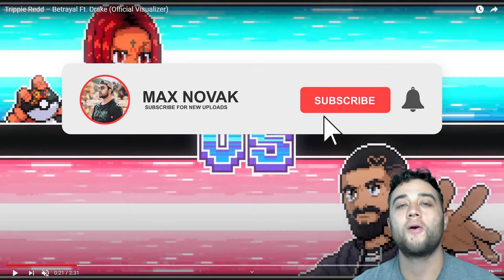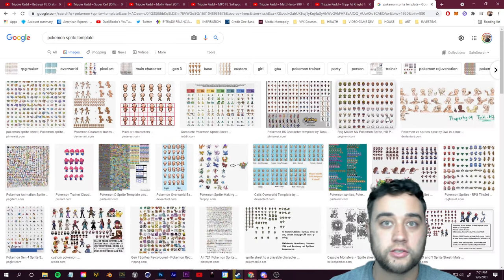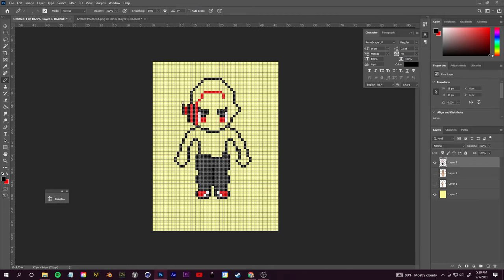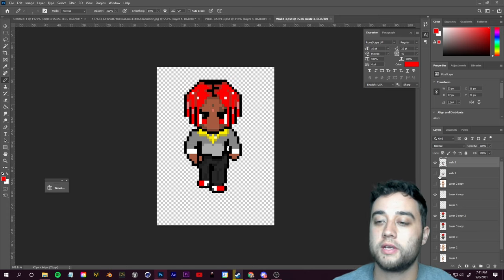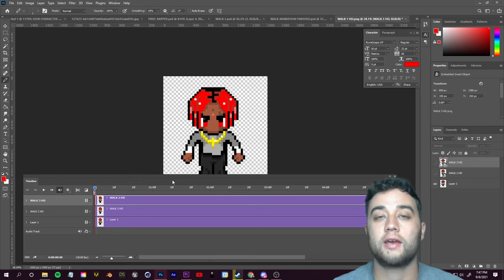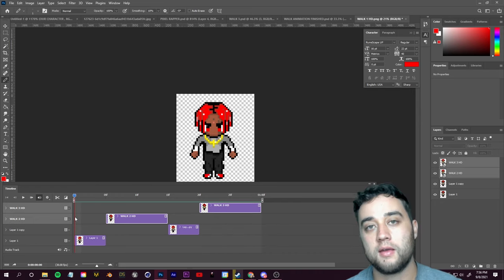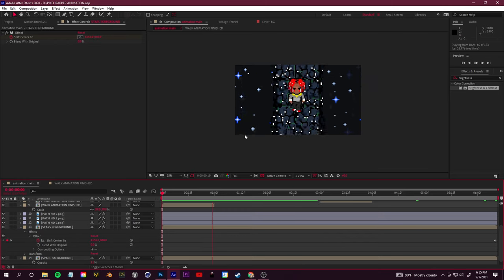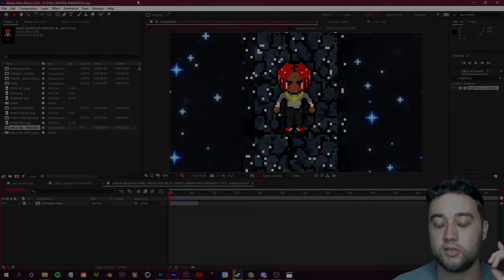Create Animated Pixel Visualizers / Music Videos / Animations Pokemon Style | Adobe Ps / Ae Tutorial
Betrayal Video animation and thumbnail credit: Liam "Doc" Gordon

In today's video, I'll show you how to create awesome hand drawn pixelated visualizers / animations with an OG pokemon aesthetic! This tutorial was inspired by the visualizers from Trippie Redd mainly "Betrayal" animated by Liam "Doc" Gordon. Like the video for a part 2 and enjoy!

TIMESTAMPS -

0:00 - Intro
0:25 - Breakdown
1:23 - Setting up in Photoshop
3:30 - Sprite templates for beginners
5:15 - Adding clothes and base colors
7:38 - Adding hair
8:11 - Adding shadows and highlights for detail
9:20 - Creating 2nd frame for walk animation
11:29 - Creating 3rd frame for walk animation
12:49 - Setting up animation
15:55 - Creating easy walk animation
19:15 - Bringing animation into After Effects to composite
20:30 - Creating background elements